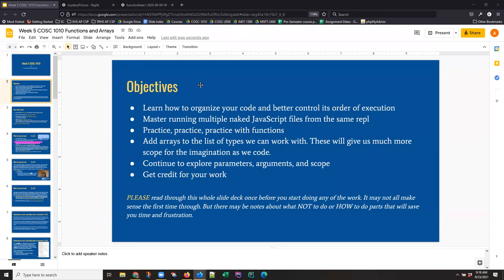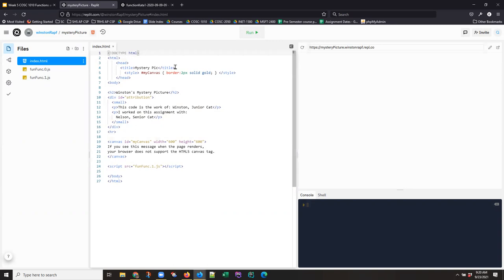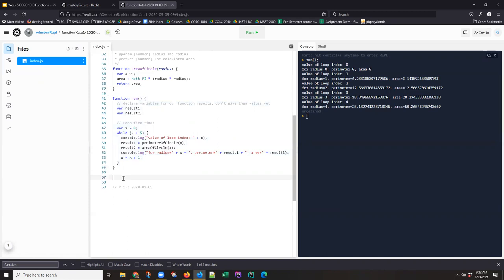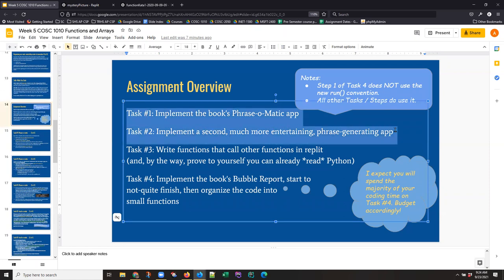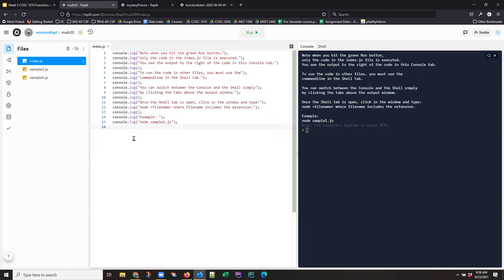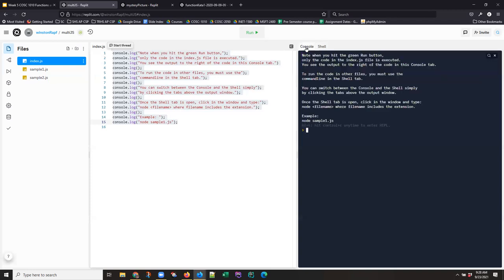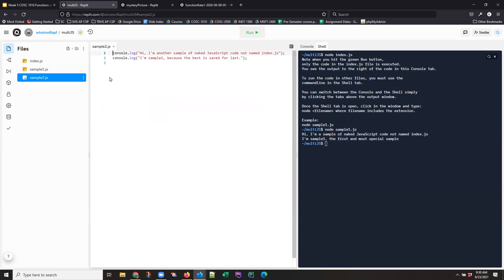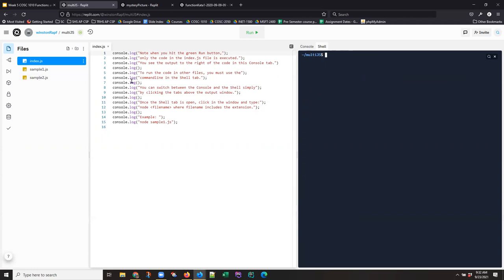Running multiple JS files within one NodeJS repl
The green Run button in a node.js repl will only run the code in index.js. But often you have multiple .js files stored inside a single repl and need to be able to run code from each individually. The key to that is running your JS code from replit's linux commandline, which probably sounds scarier than it is.

If you are not enrolled in my NWCCD COSC-1010 course, you may want to skip ahead to about the 7 minute mark when I'm through setting context for where this fits in the course and get down to the actual explanation.